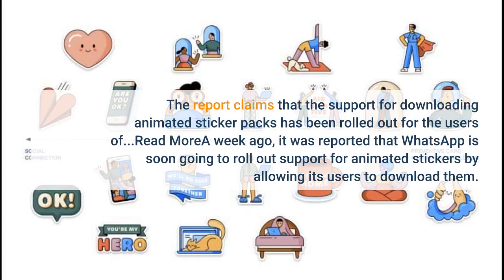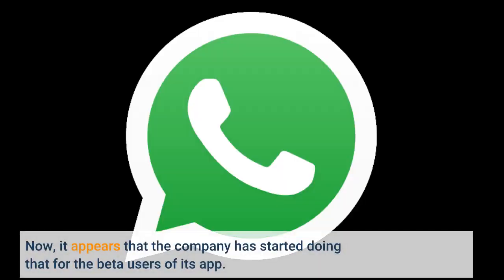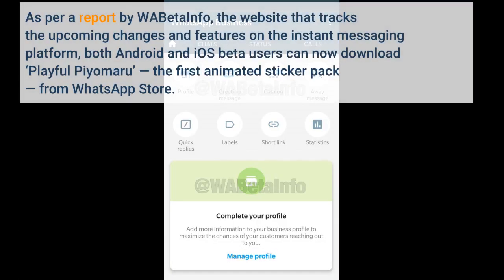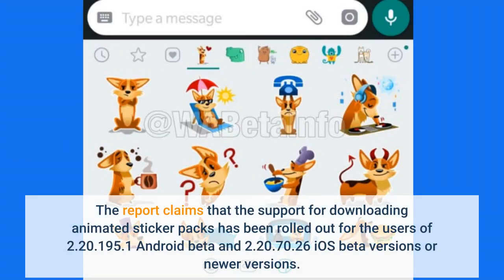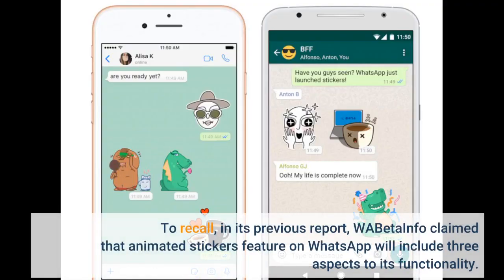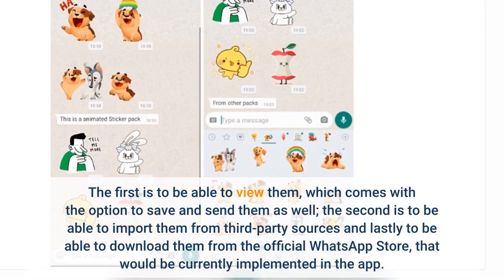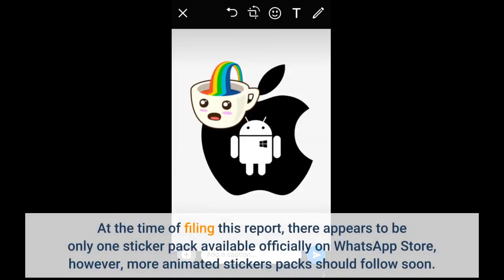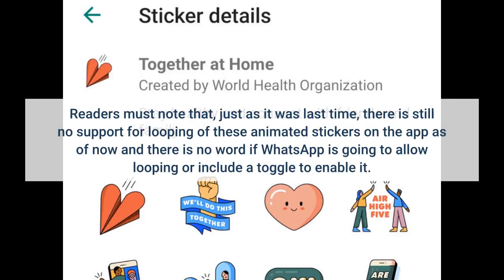WhatsApp starts rolling out animated sticker pack for beta users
WhatsApp starts rolling out animated sticker pack for beta users - Information for all latest updates Science and Technology

The report claims that the support for downloading animated sticker packs has been rolled out for the users of...Read MoreA week ago, it was reported that WhatsApp is soon going to roll out support for animated stickers by allowing its users to download them. Now, it appears that the company has started doing that for the beta users of its app. As per a report by WABetaInfo, the website that tracks the upcoming changes and features on the instant messaging platform, both Android and iOS beta users can now download ‘Playful Piyomaru’ — the first animated sticker pack — from WhatsApp Store. The report claims that the support for downloading animated sticker packs has been rolled out for the users of 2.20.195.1 Android beta and 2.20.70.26 iOS beta versions or newer versions. To recall, in its previous report, WABetaInfo claimed that animated stickers feature on WhatsApp will include three aspects to its functionality. The first is to be able to view them, which comes with the option to save and send them as well; the second is to be able to import them from third-party sources and lastly to be able to download them from the official WhatsApp Store, that would be currently implemented in the app. While the first part of the feature was enabled last week only, today the beta users of the instant messaging app have got the support for the third part. At the time of filing this report, there appears to be only one sticker pack available officially on WhatsApp Store, however, more animated stickers packs should follow soon. Readers must note that, just as it was last time, there is still no support for looping of these animated stickers on the app as of now and there is no word if WhatsApp is going to allow looping or include a toggle to enable it.